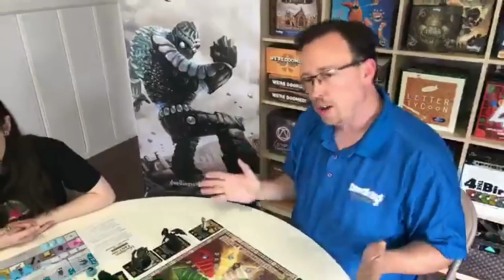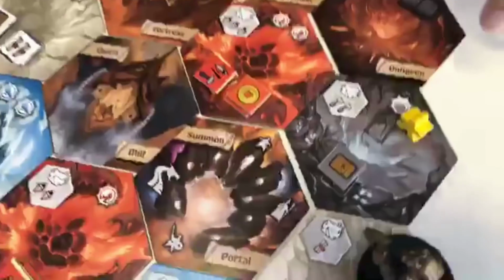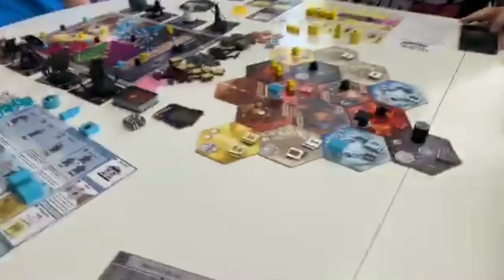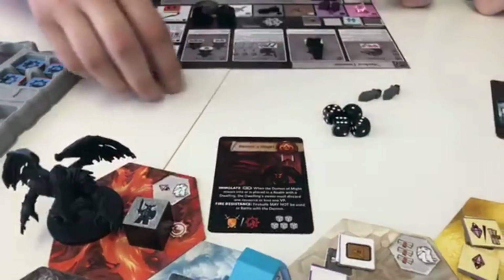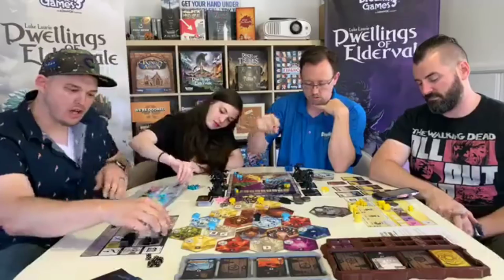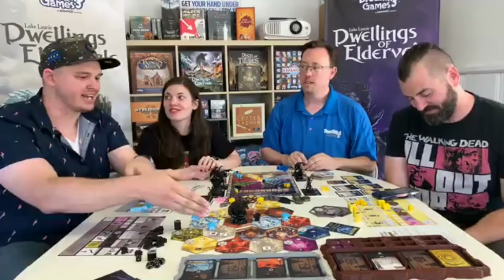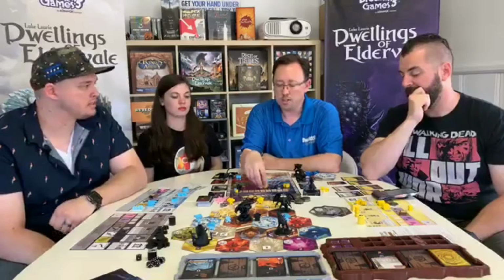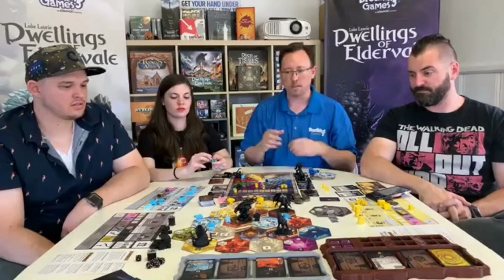Dwellings of Eldervale - Behind the Curtain Spotlight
Join Lizzy, Derek, and James as they pull back the curtain on the upcoming game from Breaking Games, Dwellings of Undervale!

You can skip to the timestamp that you'd like to watch below:

18:51 How to Regroup!

22:01 How to Fight!

24:55 How to Win!

30:53 LIVE Discussion!